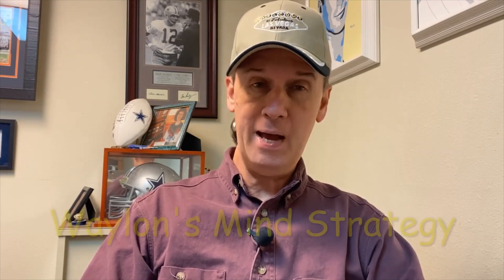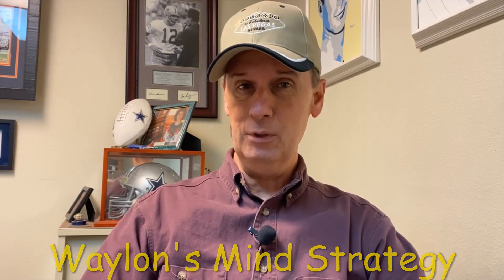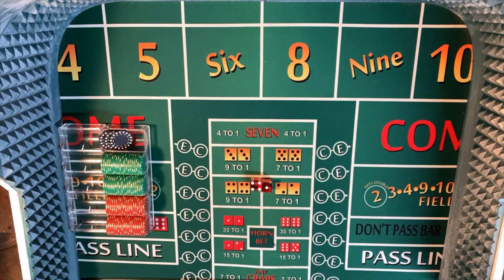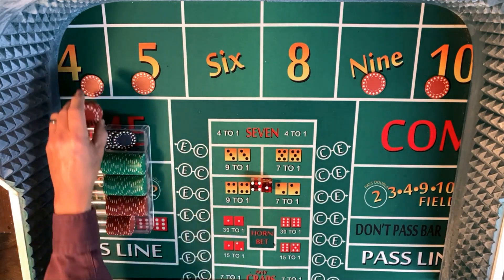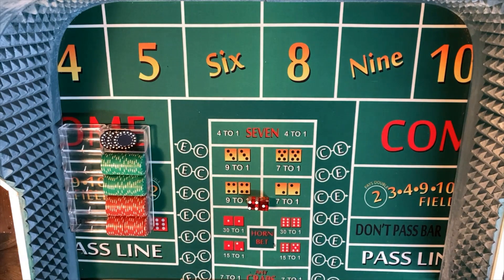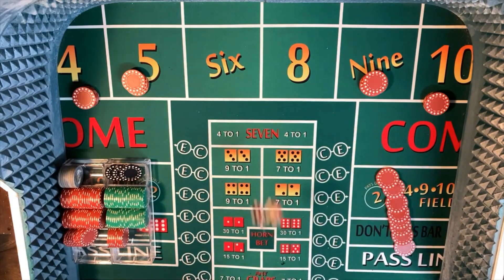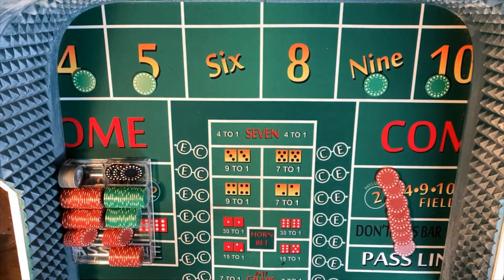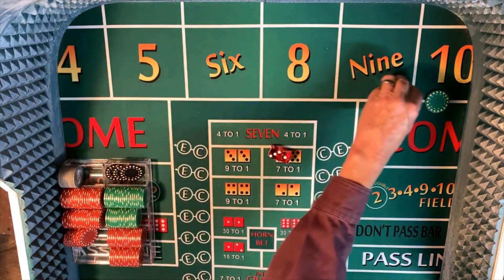Waylon's Mind Strategy- You've got to see this Winning System for the Low Roller!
A great $5, low-limit system from the mind of Waylon! This one can be played at multiple levels.